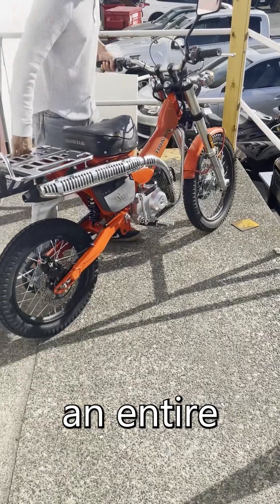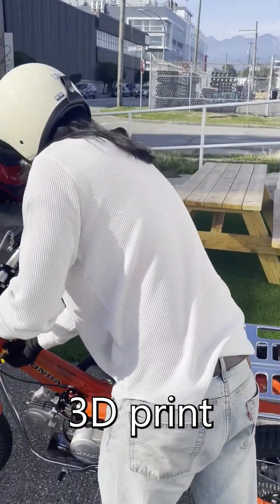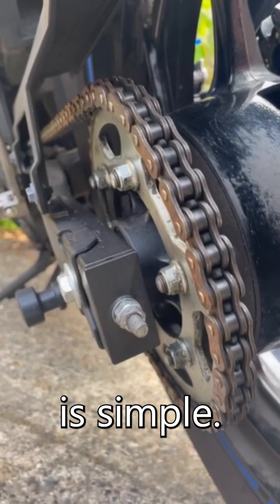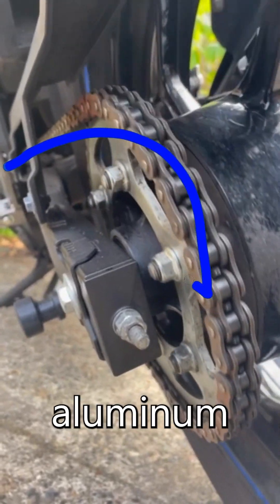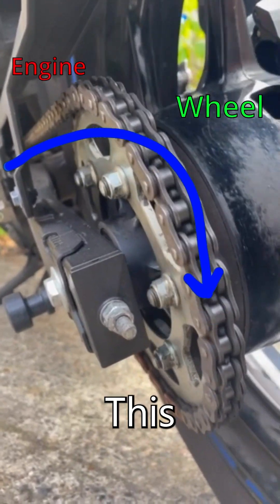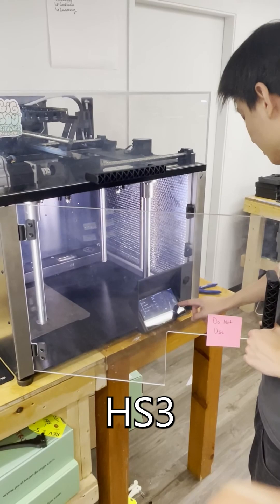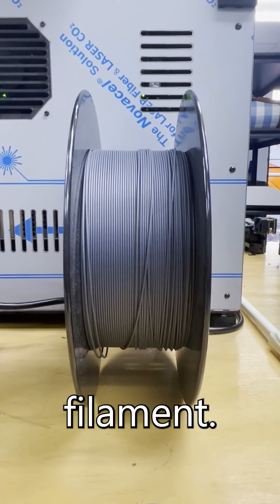3D printed Sprocket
The power of the 3D printed motorcycle sprocket